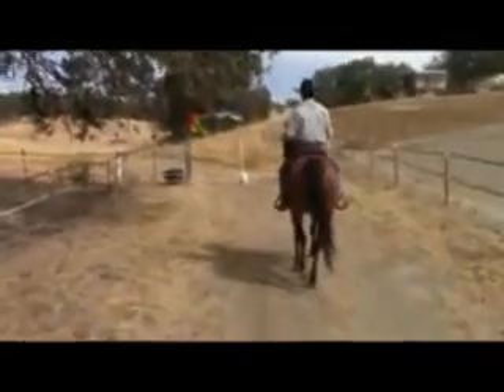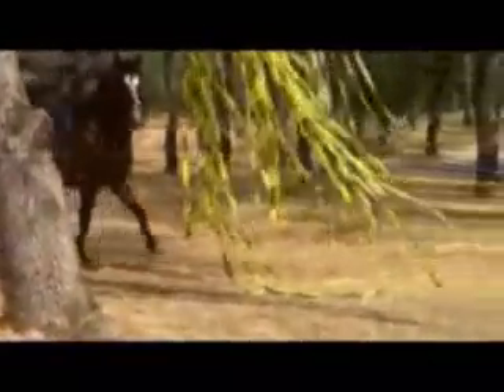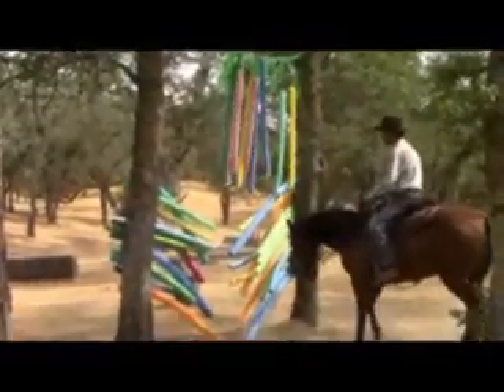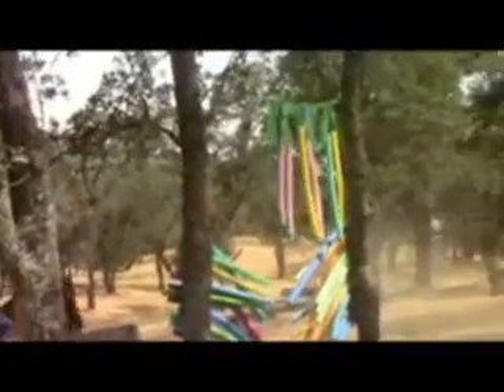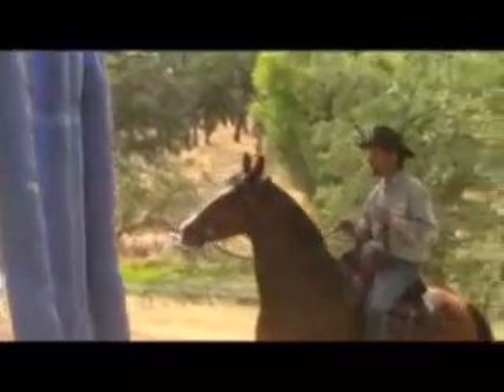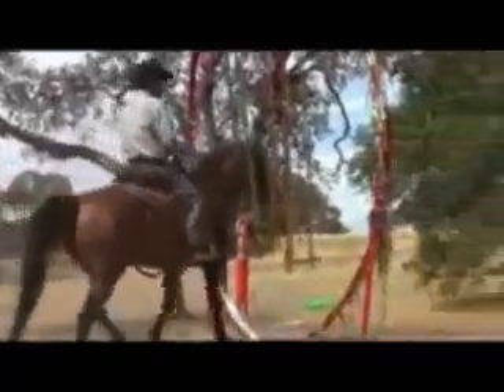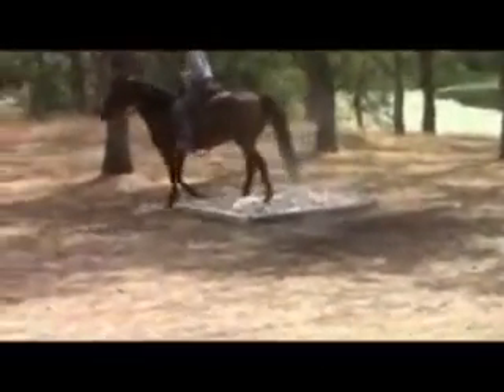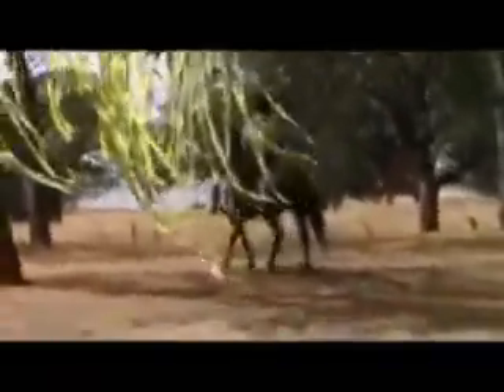Horse training, obstacle course part 2 with Mike Hughes, Auburn California